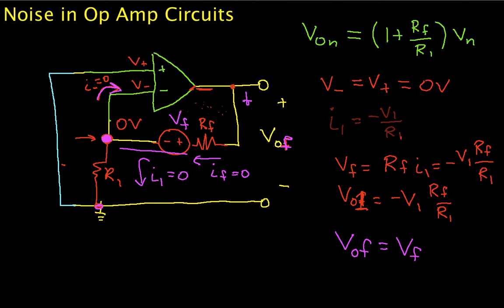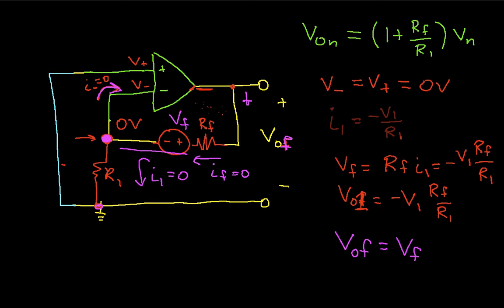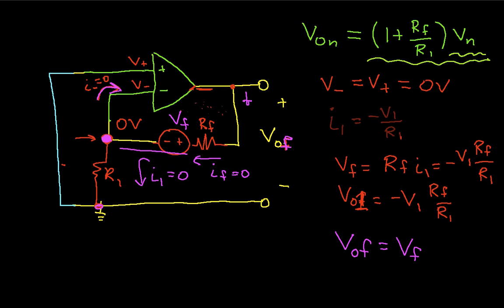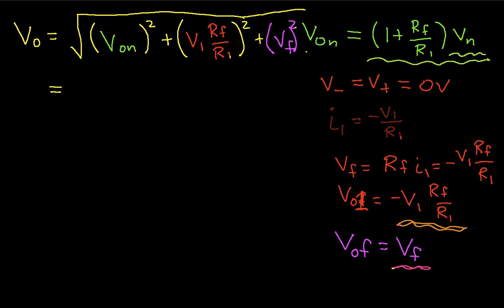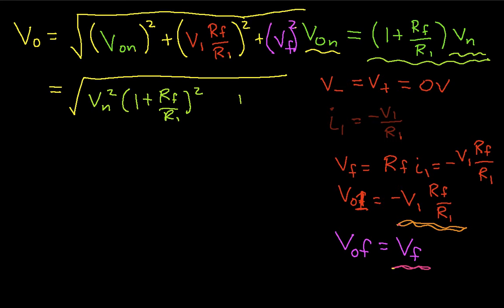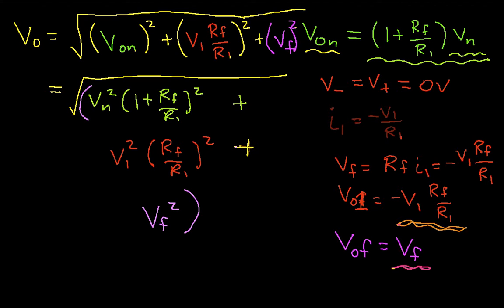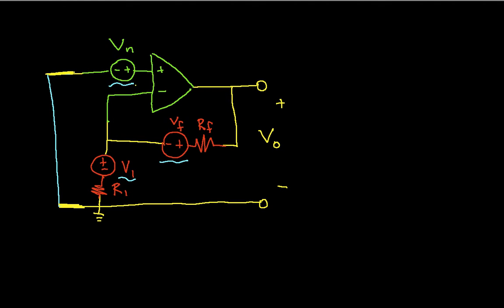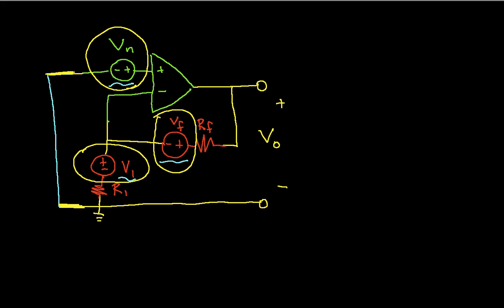Noise in Operational Amplifier part 3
Using simple op amp and resistor noise models to characterize the intrinsic noise generated by a non-inverting op amp amplifier. Part 3